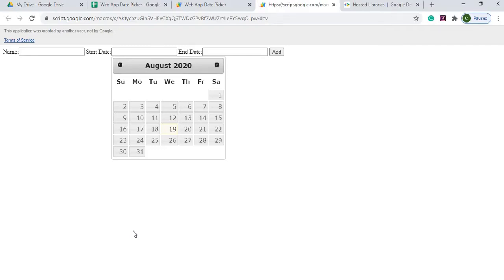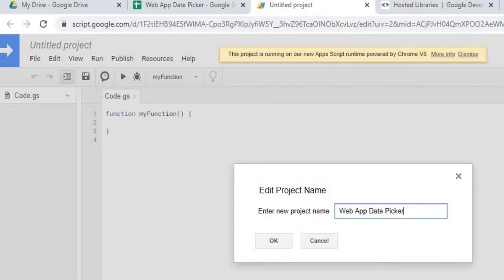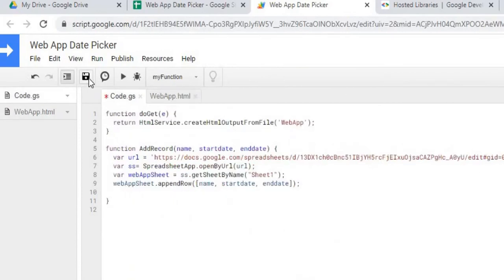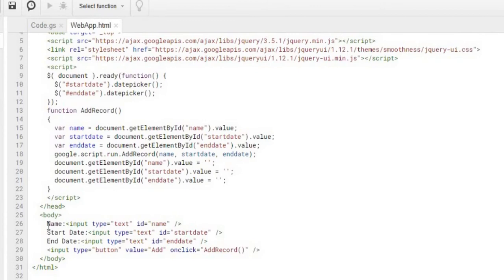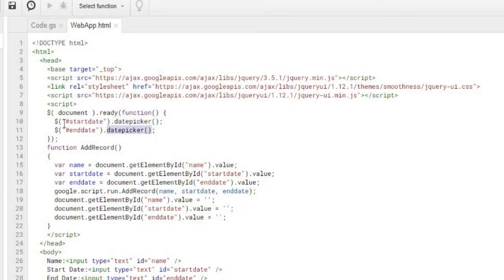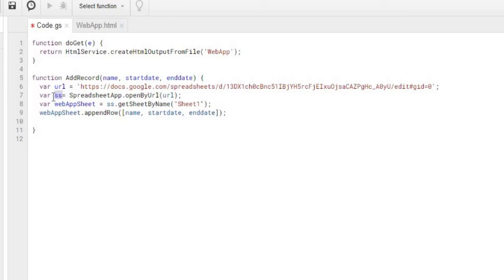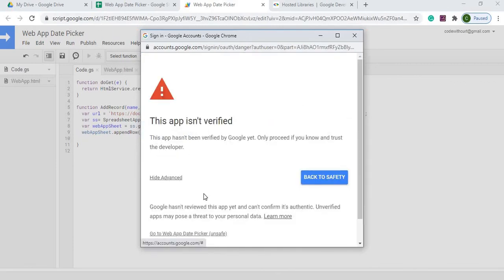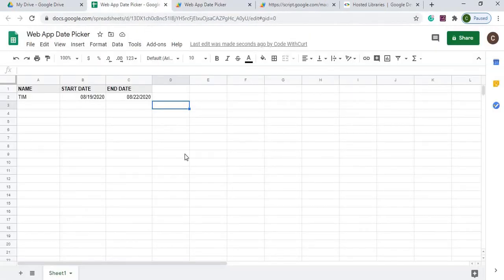Create Date Picker on Custom HTML Form on Google Sheets using Google Apps Script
In this video, I demonstrate creating a Date Picker in HTML form using Google Sheets.